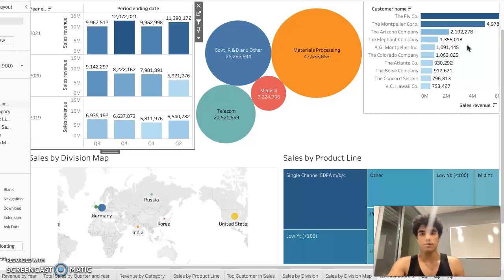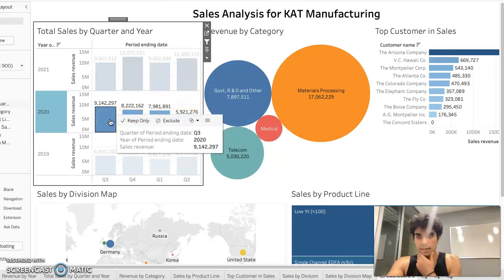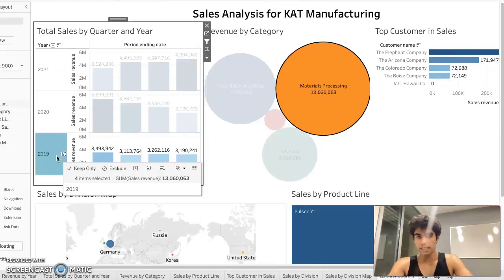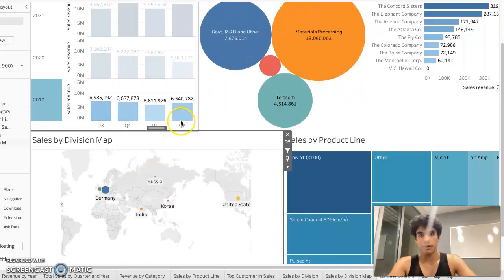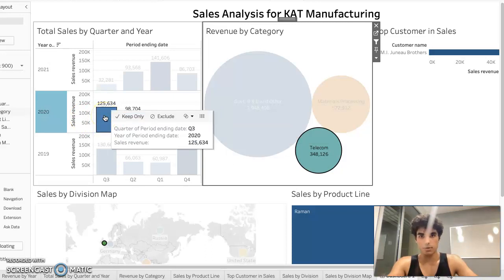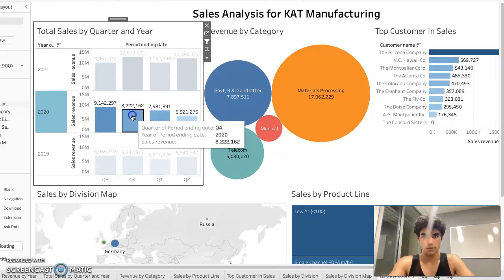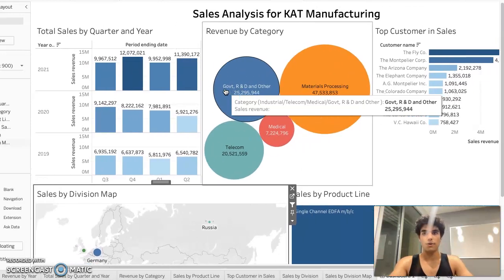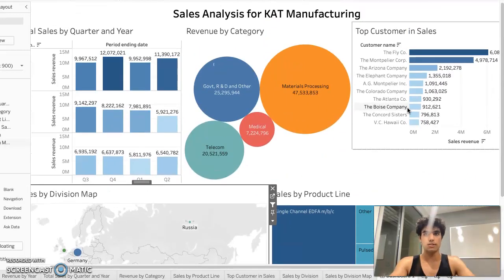Tableu Video KAT Manufacturing